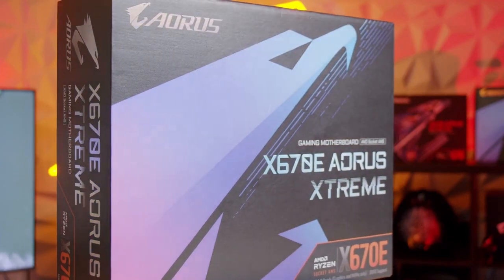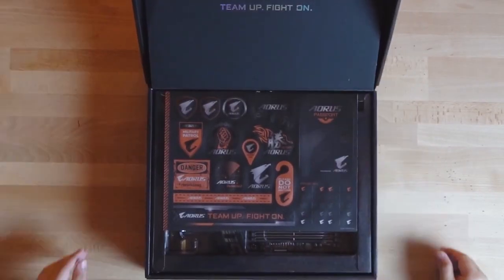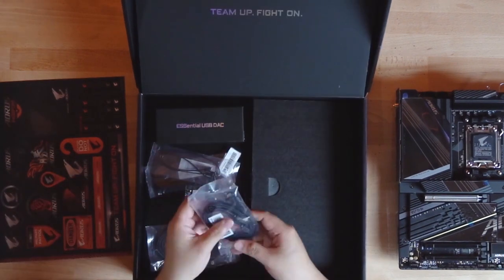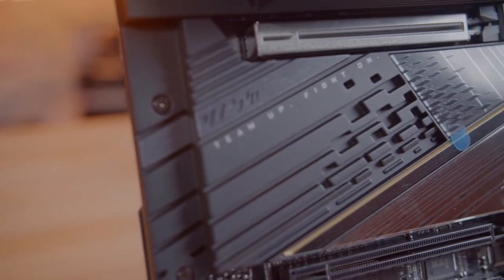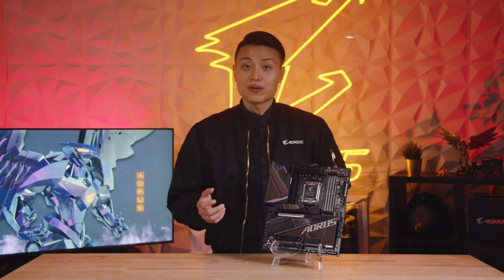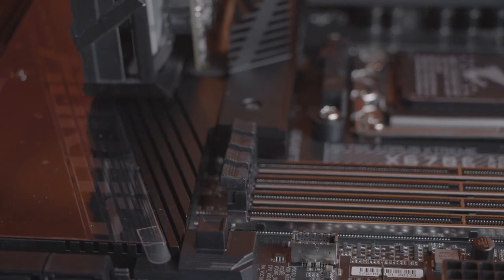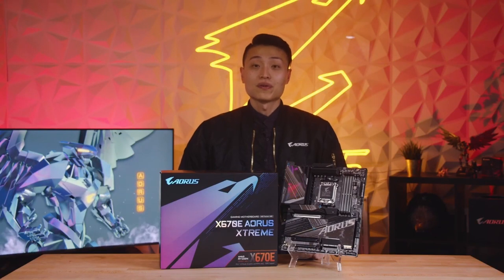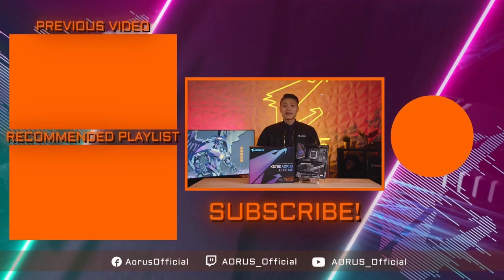X670E AORUS XTREME Official Unboxing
Howard unboxes our top-of-the-line motherboard, the X670E AORUS XTREME.